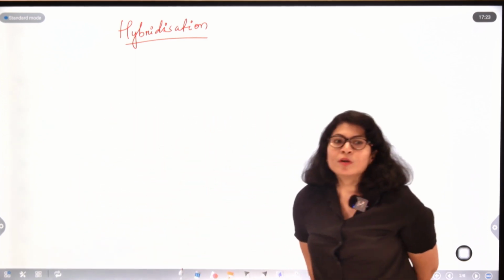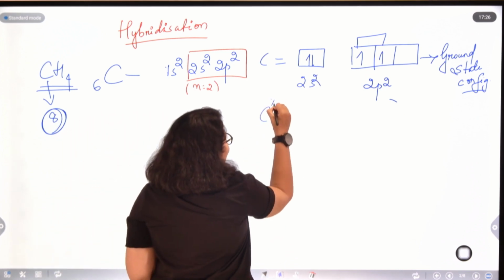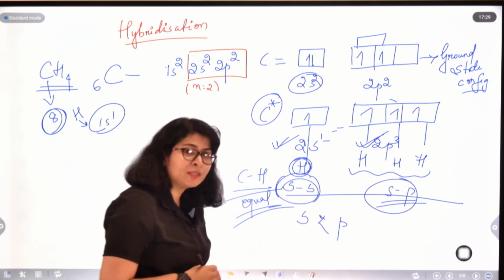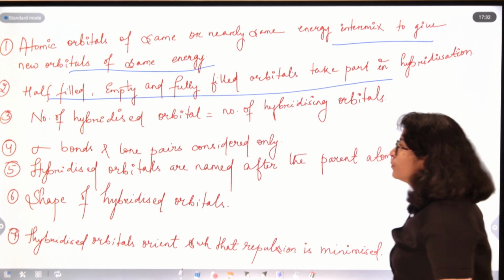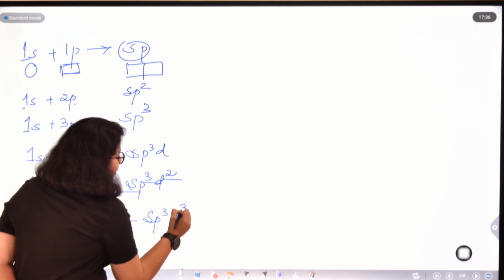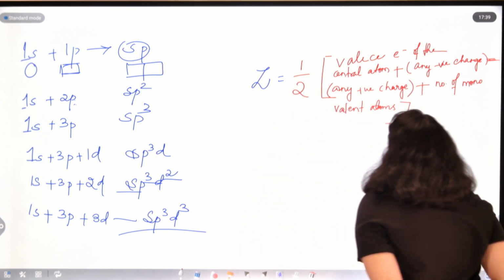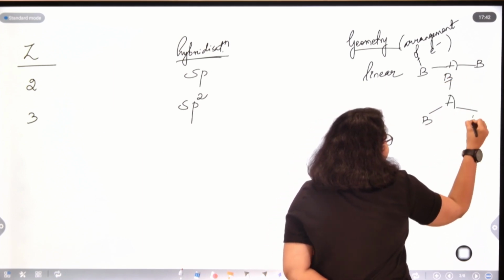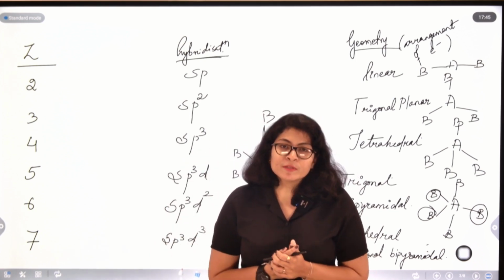Hybridisation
B.tech chemistry (Hybridization) by Asst. professor Shatabdi Acharya Vedang Institute of Technology,